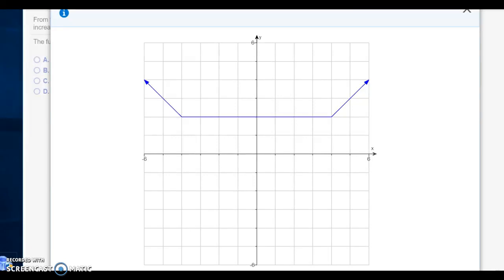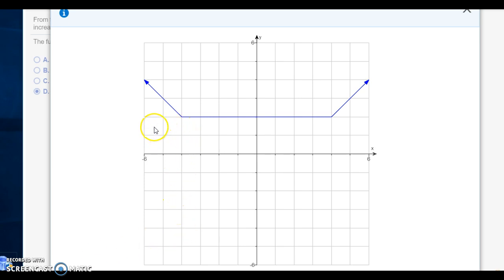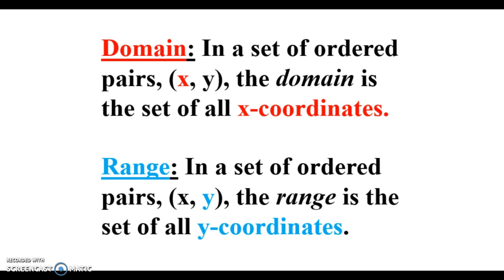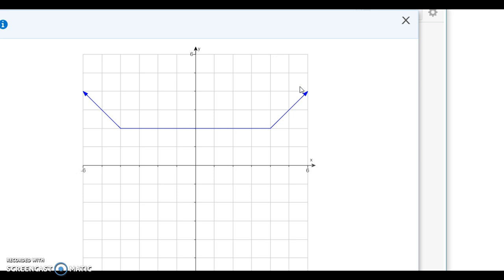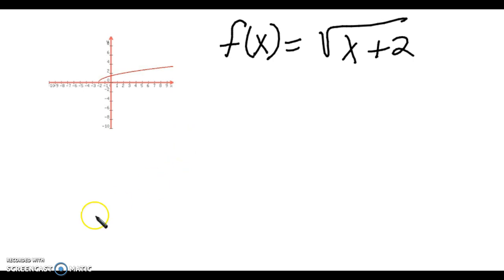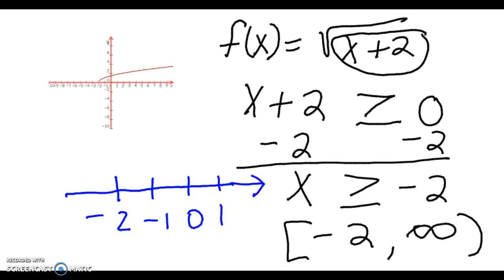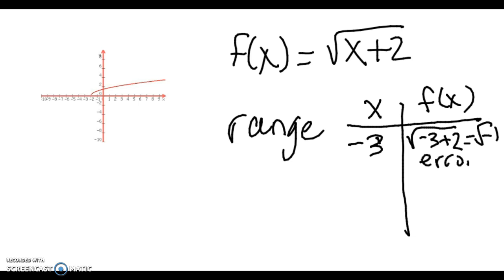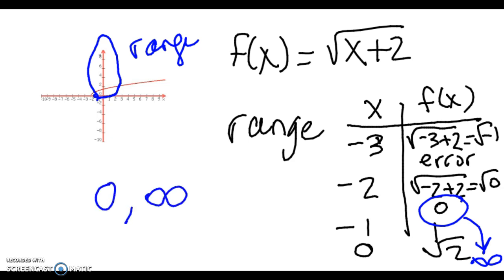MAT 171 - Increasing, Decreasing, Constant on Open Intervals and Domain and Range